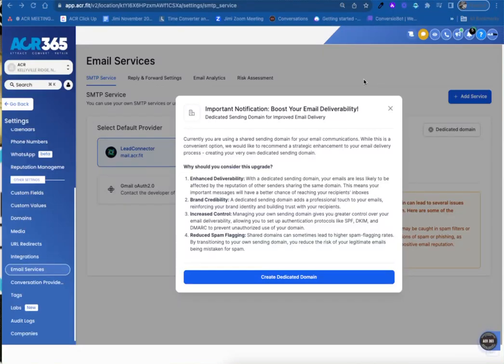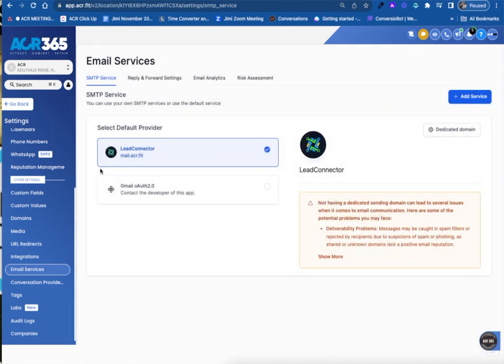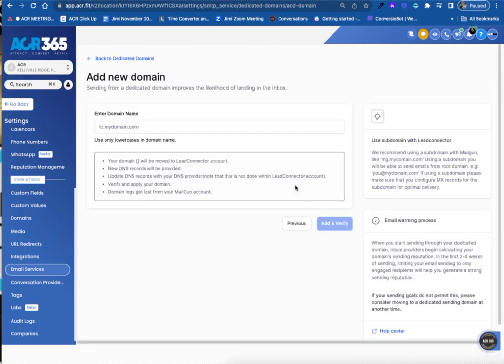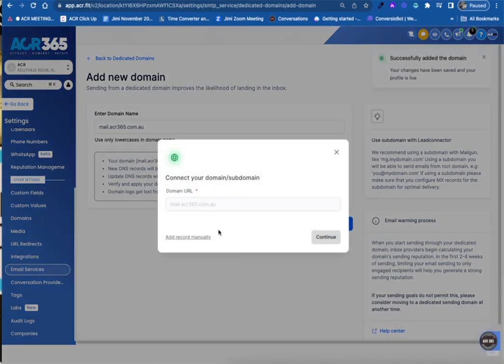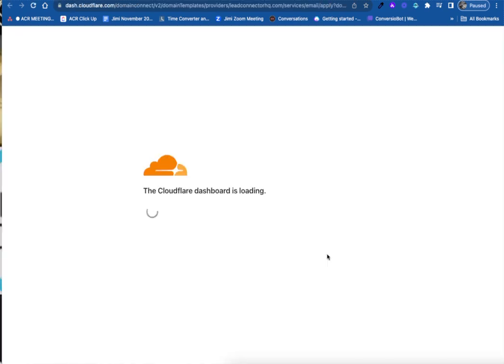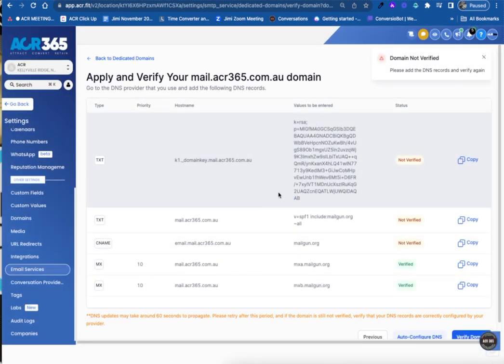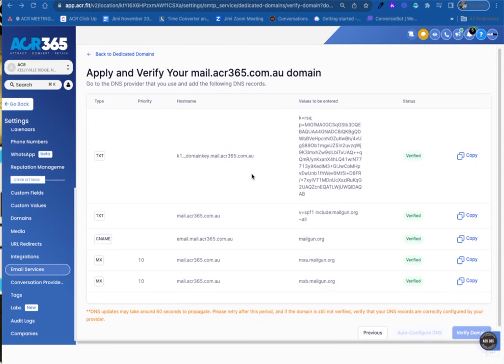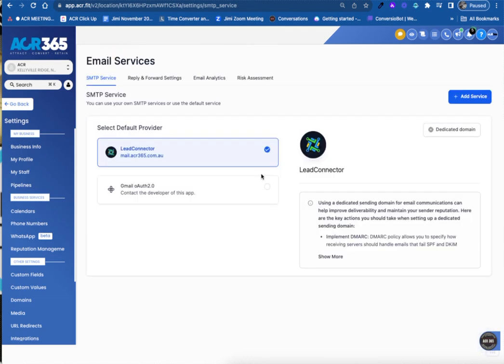Improve your email delivery by updating your Dedicated EMAIL domain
This will create the much needed DMarc and DNS records that will help with your delivery. Please follow these steps as we ware now able to automate your DNS set up.